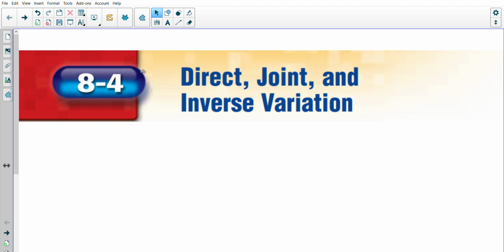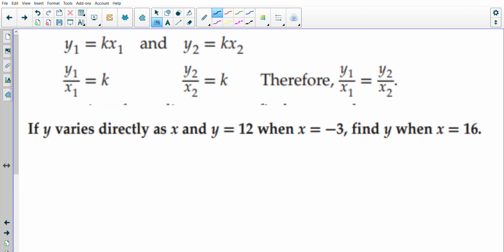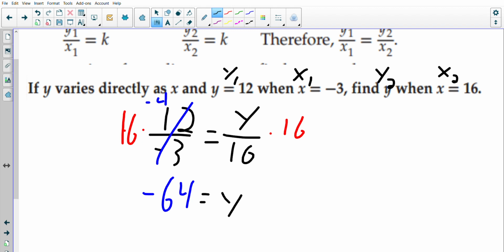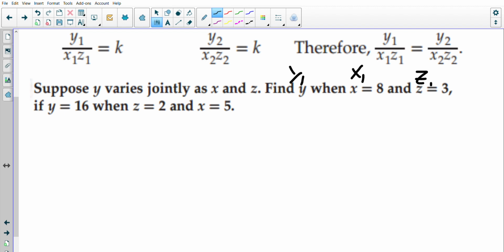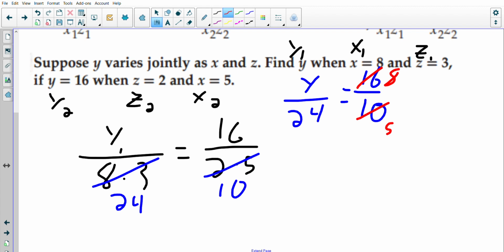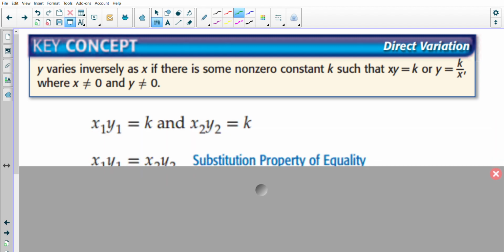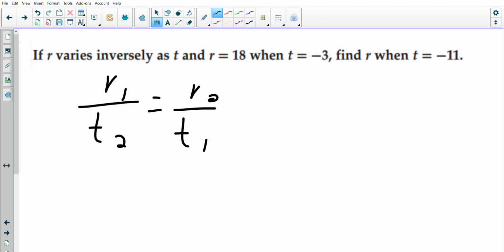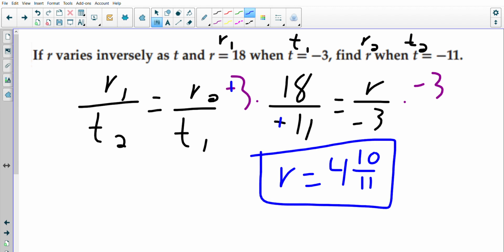Sect 8-4 Direct, Joint, and Inverse Variation